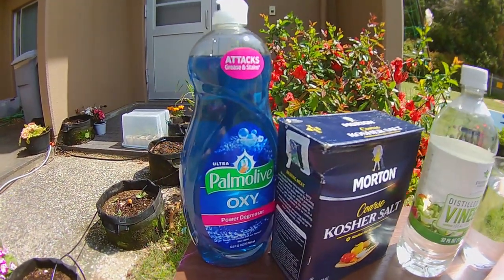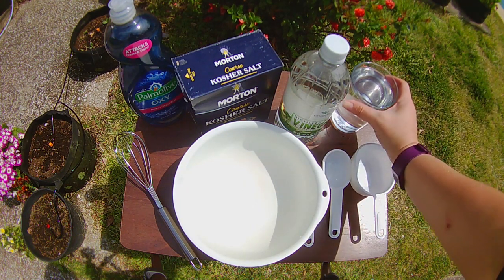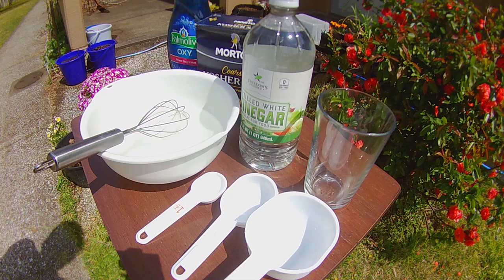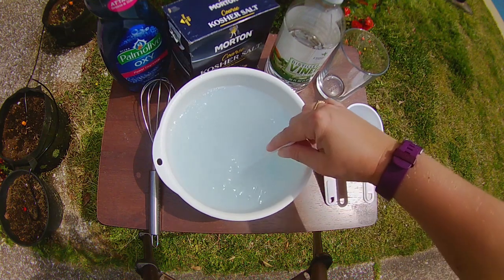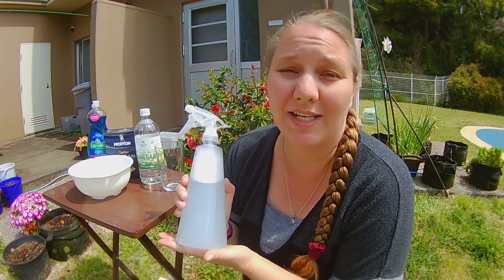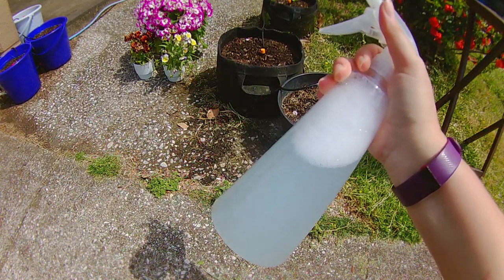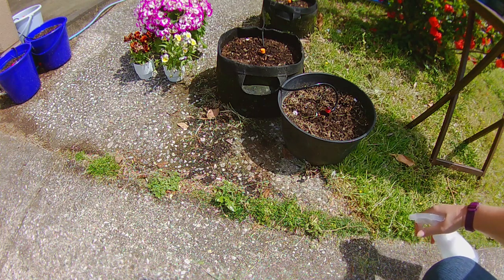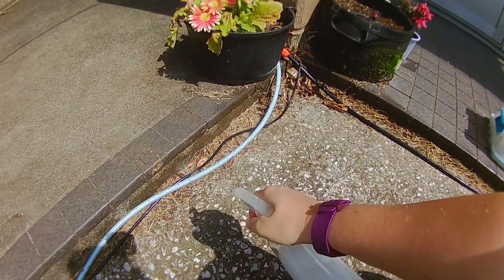Safe Homemade Grass and Weed Killer With 4 Household Ingredients - Episode 76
If you are anything like me, I worry about spraying poison around my children and animals.  This is a super simple recipe for weed and grass killer that is safe to use around people and animals.  I have used this in the past with really great outcomes.  It kills the weeds and grass, and also won't allow them to grow back in the same spot for a long time.  This recipe does not use poison, but instead uses the power of salt to dehydrate and kill the plant.
*Don't use it in any garden space that you want plants to grow in*

Small batch
3/4 c  Salt
2 c  Hot Water
2 c  White Vinegar
2 TBSP Dish Soap

Large batch
1 box (3lb) Salt
1 gal.  Hot Water
1 gal.  White Vinegar
1 c  Dish Soap